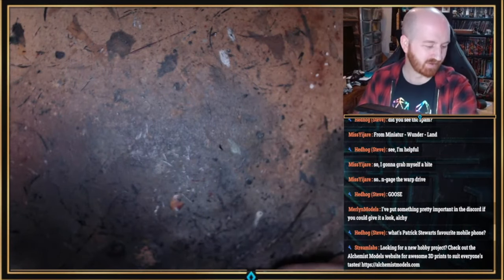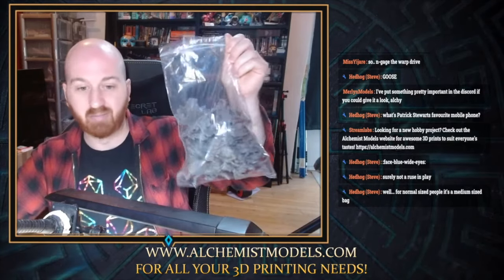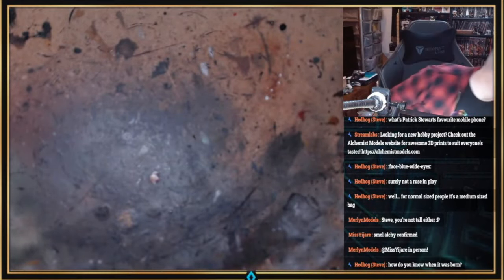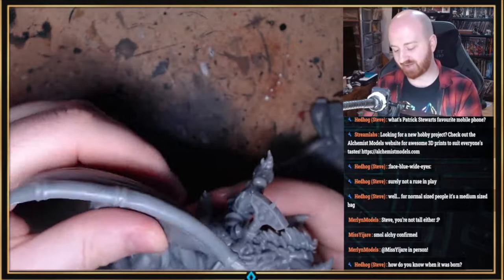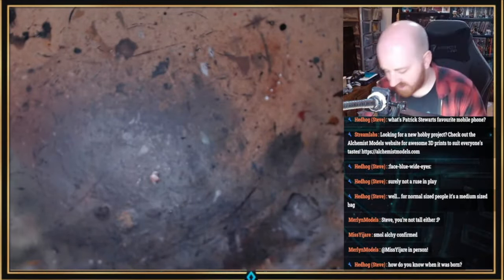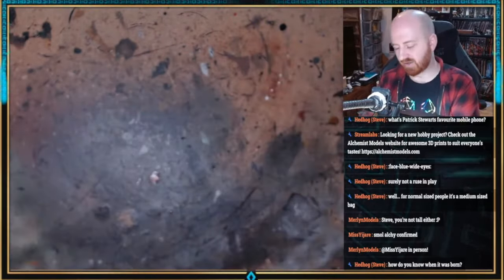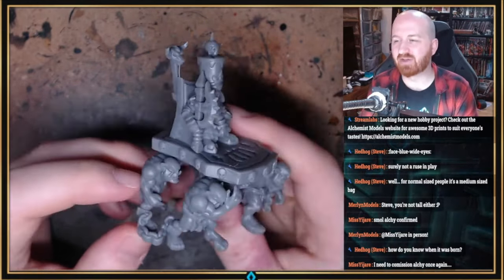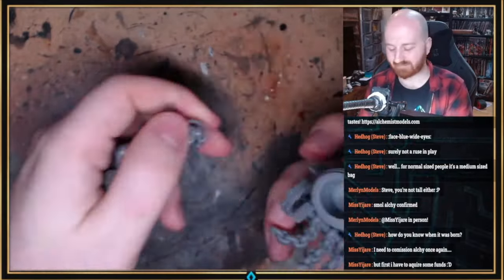Model Preview - Dwarven Reinforcements